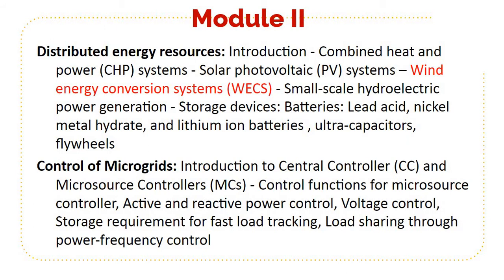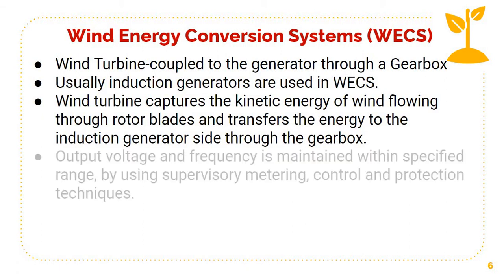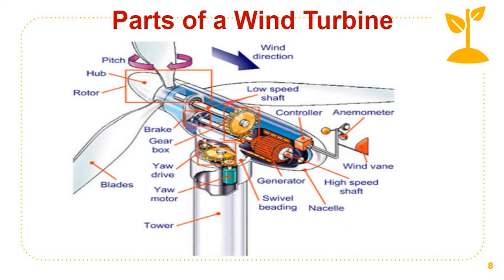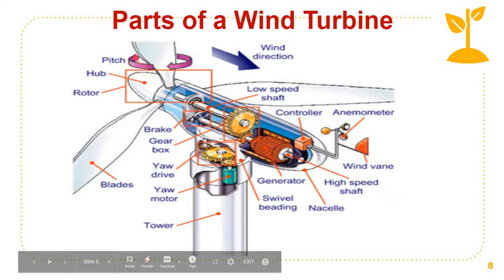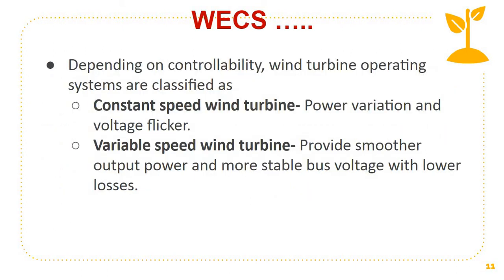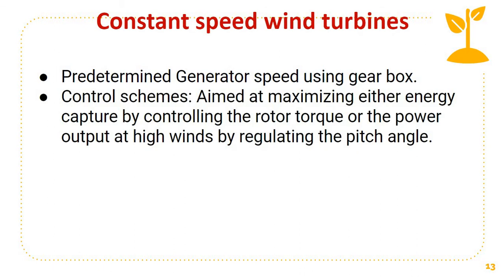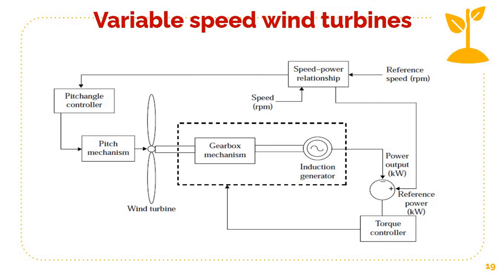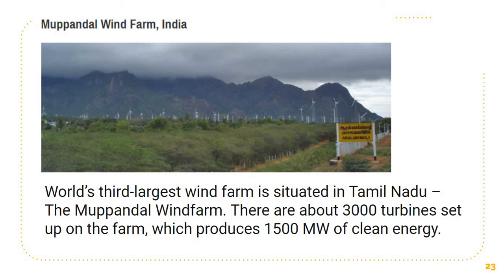EE403 DGSG M2 Part 4 Dr Unnikrishnan PC WECS